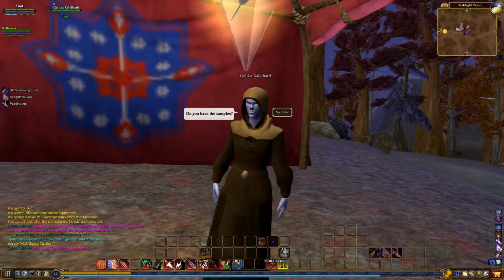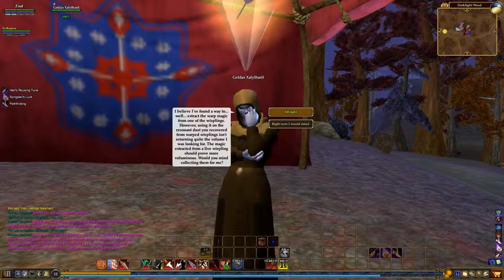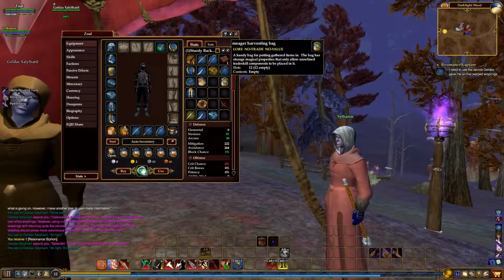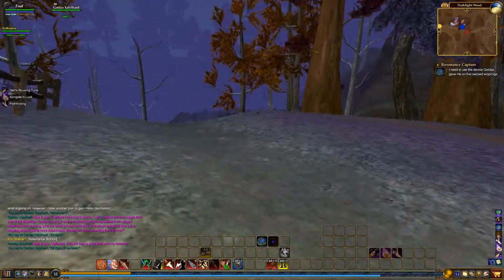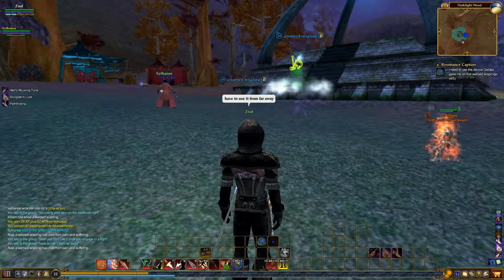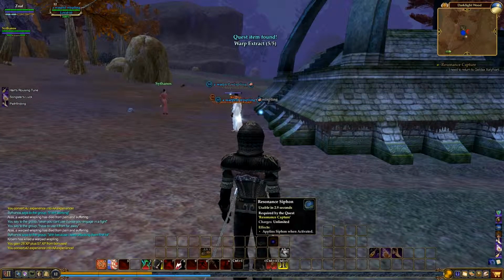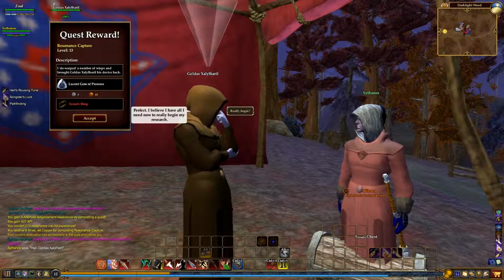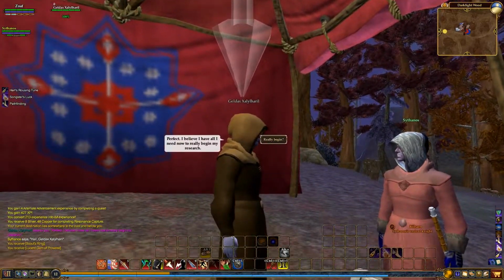EverQuest 2 - Darklight Wood - Geldax Xalylharil - Resonance Capture - Level 13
Welcome to my EverQuest 2 Quest's walkthrough, here you will find videos with commentary on every quest we encounter along our travels I will read out the quest text as well as guide you through every step along the way in order as to make it as stress free and easy as possible as we finish together moving along entire zones till they have no quest left to be had.

Quest will be listed by Zone, NPC name, Level of Quest as well as if it is Trade skill or any skill other then adventuring.